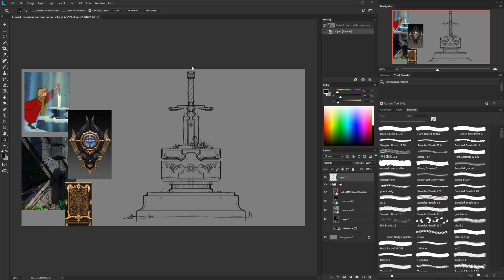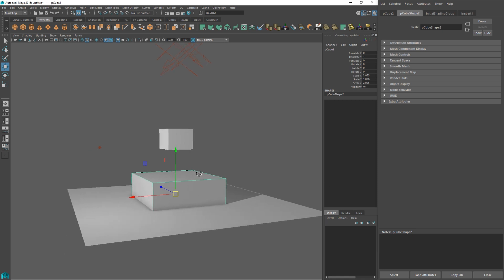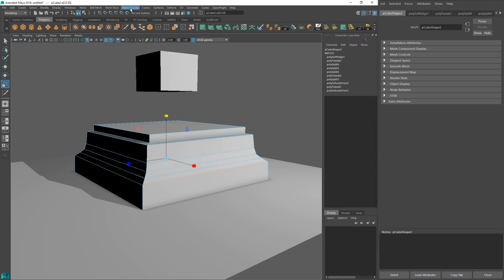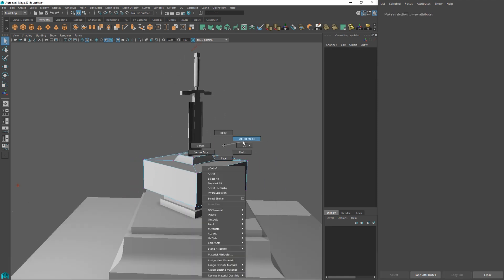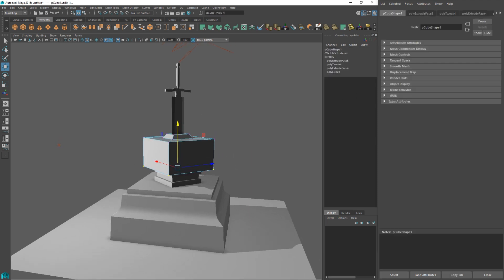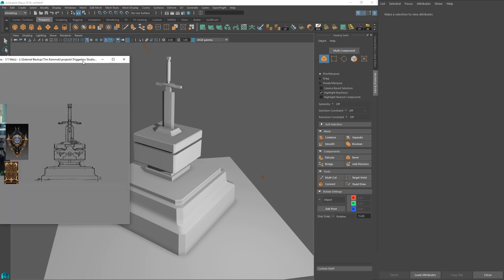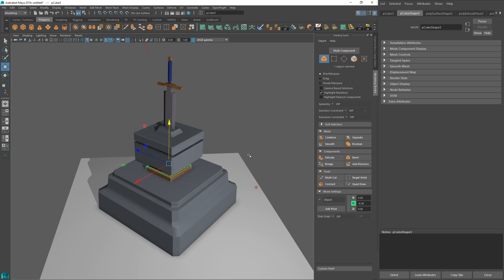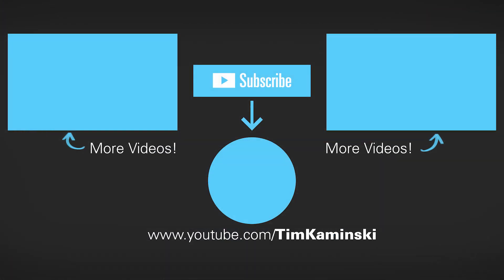Tutorial: Concept Art: Sword in the Stone Prop - Episode 2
Hey everyone! Second episode, this one focuses on using 3d as a base for a concept drawing.

 I'd love to hear your thoughts on these videos and I always try to answer any questions you might have.